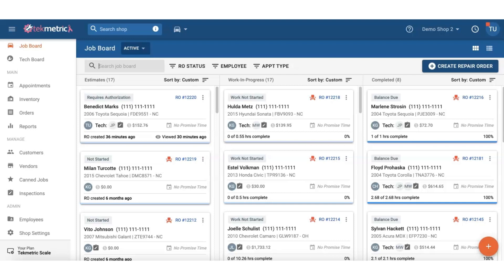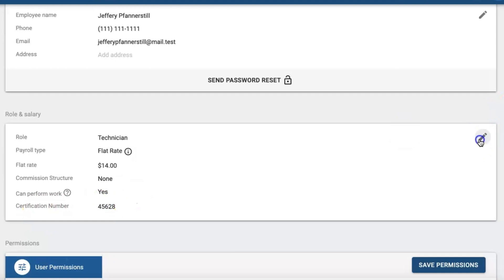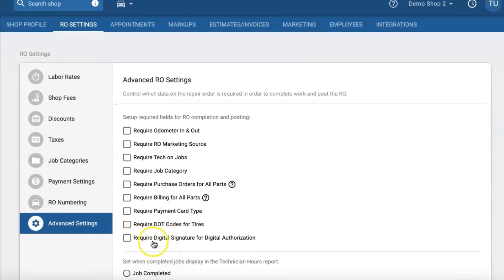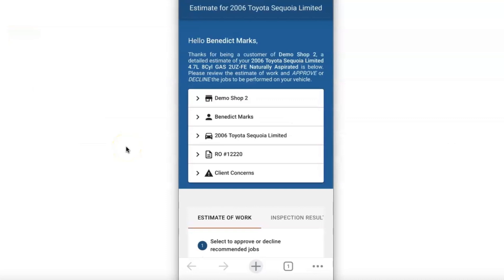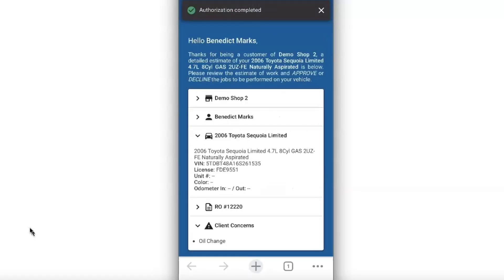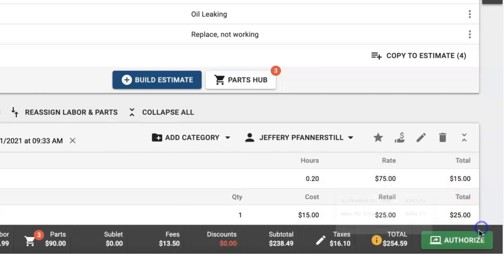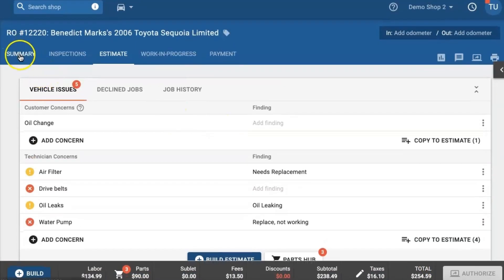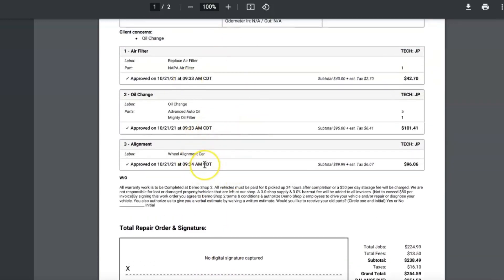Enhanced Digital Signatures & Authorization History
This video will review the enhancements coming out for our digital authorization process.